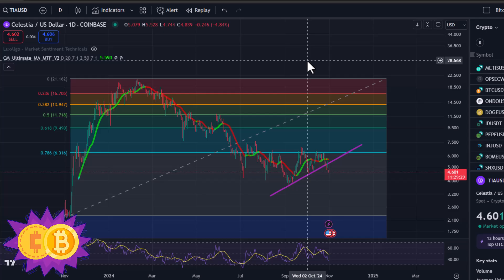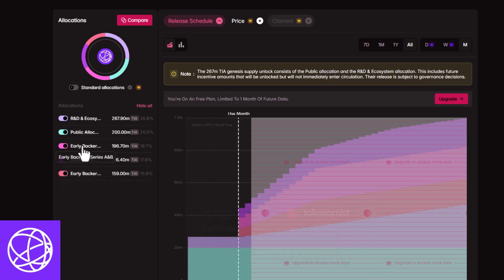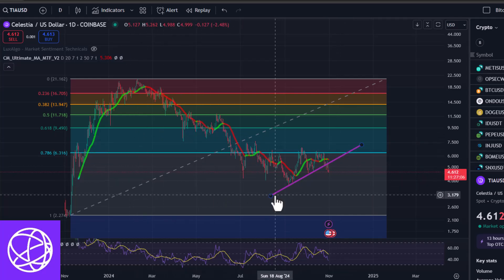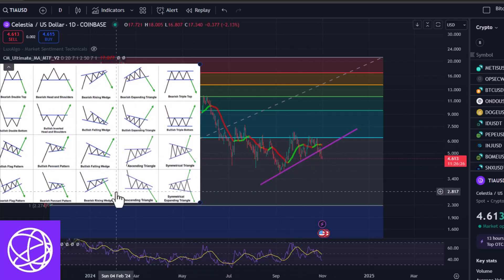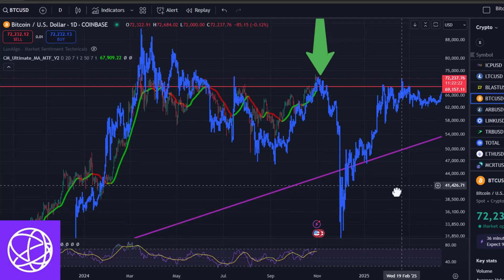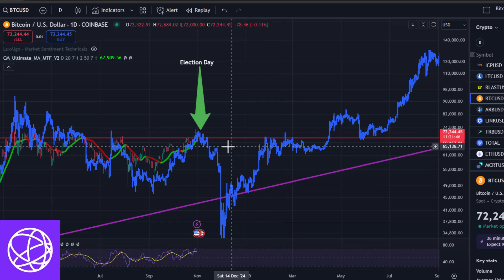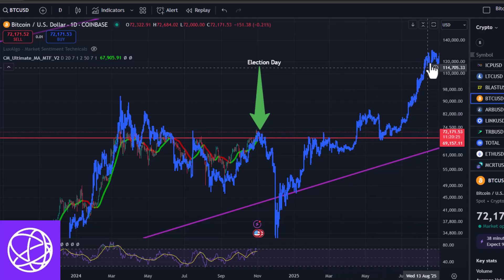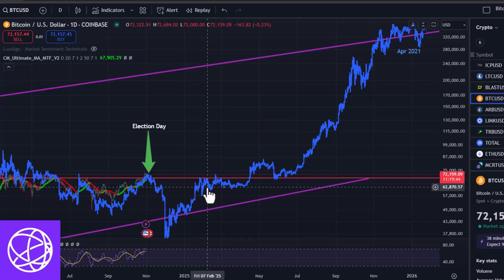Celestia $TIA Crypto Price Prediction | MAJOR WARNING🚨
In this video I will take a look at Celestia. I'll show you what I am seeing on my charts and provide my recent analysis of TIA.